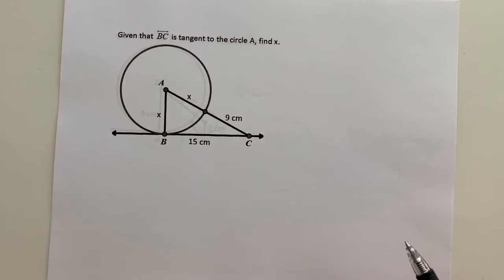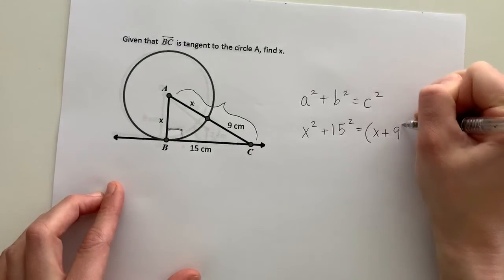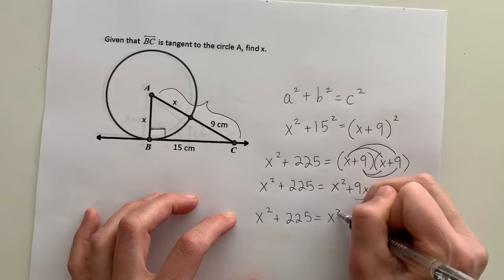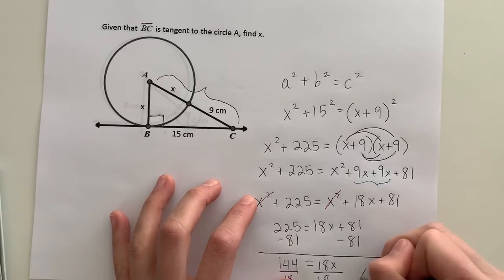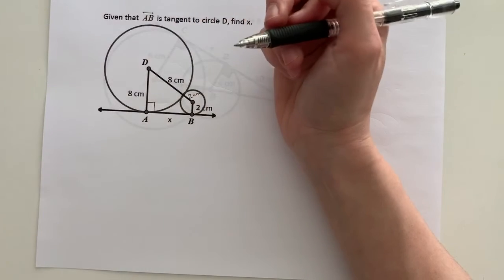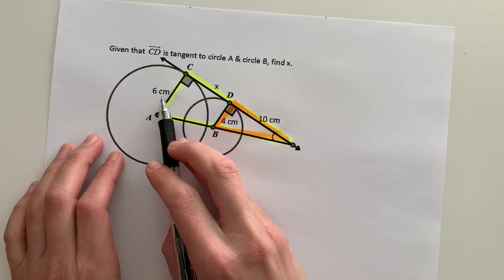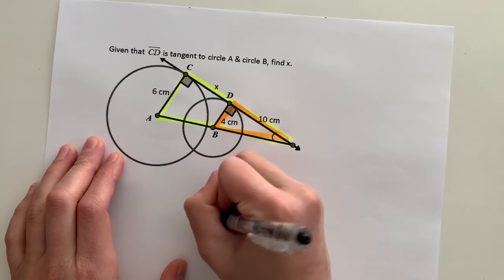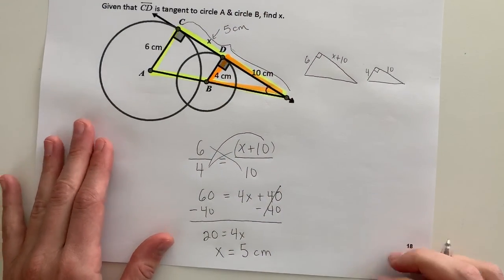More Advanced Tangent Problems